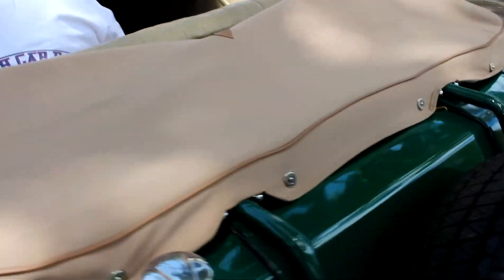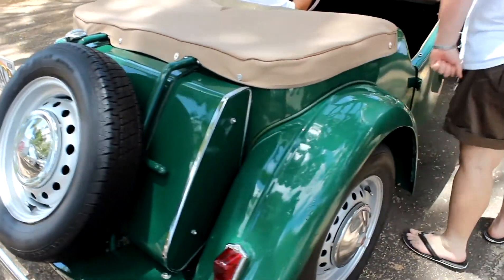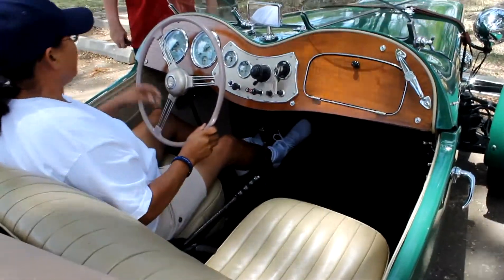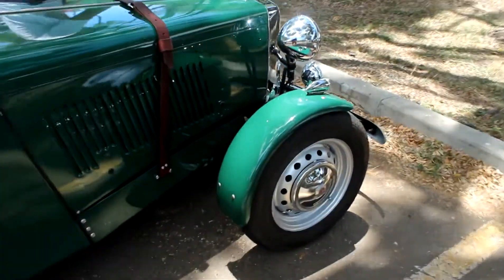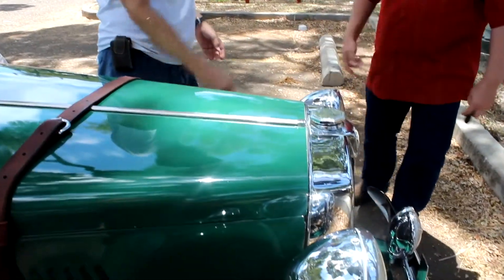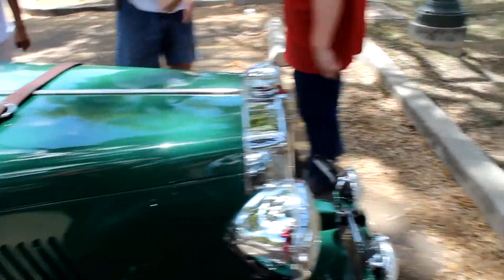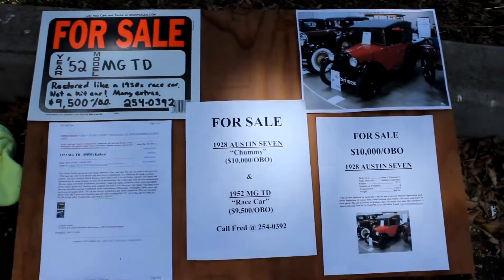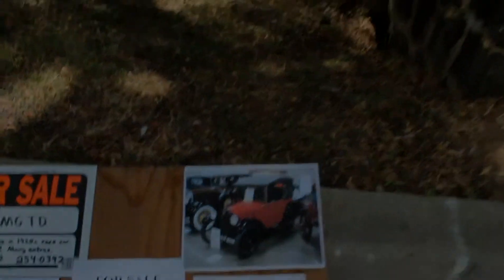1952 Mg-TD --British classic sportscar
Car show in Hawaii featuring British classic and exotic cars